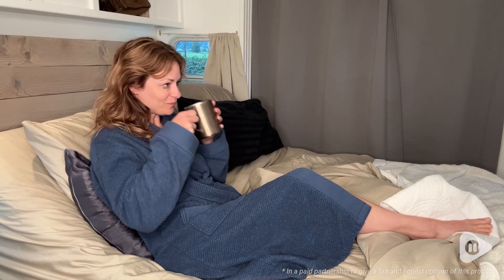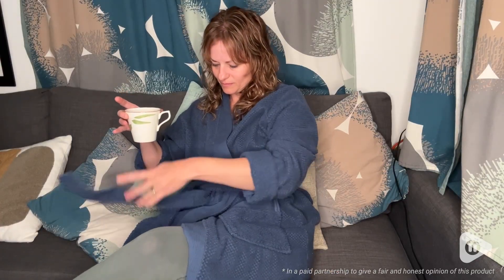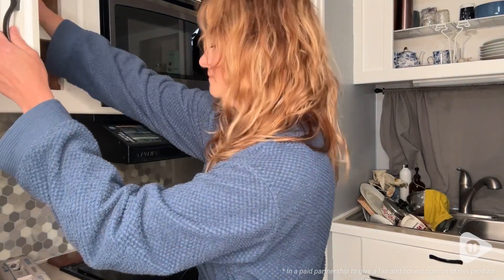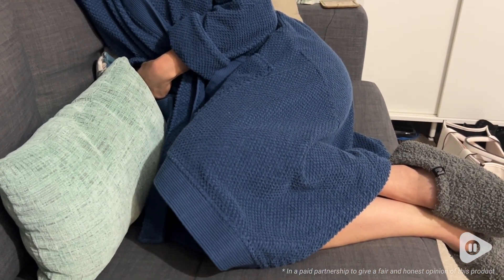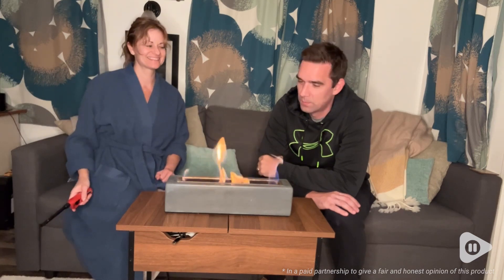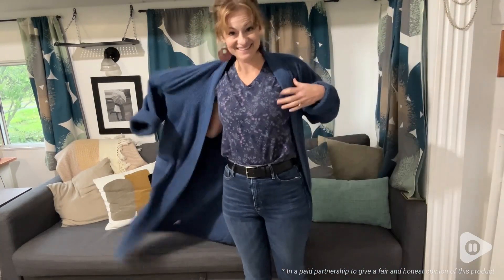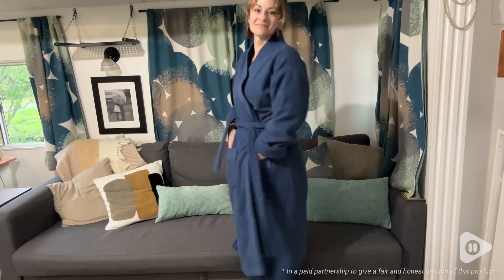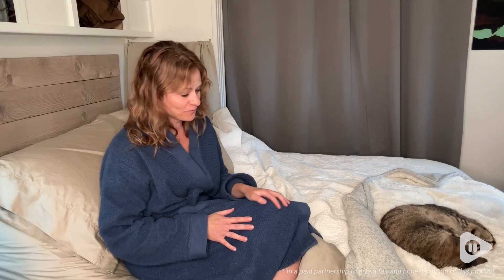SEYANTE Turkish Bathrobes | Our Point Of View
SEYANTE Turkish Bathrobes

(Commissionable Links)

100% Turkish Cotton Terry
Imported
Self Tie closure
Machine Wash
✔️ PREMIUM TURKISH COTTON ROBE: SEYANTE Turkish bathrobes for men and for women are made from high quality 100% cotton from Turkey, known for long fibers, superior absorption and a royal comfortable feel of pure cotton on your skin. Each piece is crafted following stringent quality control to deliver you an excellent product for a comfortable experience like none other out there in the market.
✔️ ELEGANT HOODED and KIMONO DESIGN: We offer you both hooded design and kimono style for your preference. It has two patch pockets elegantly on sides to carry your personal belongings along and a belt held within two loops which looks stylish and also allows you to make adjustments as you desire. The overall look with the textured fabric and stylish trims provides you a luxurious feel like in a 5-star-hotel.
✔️ RICH FABRIC & NEAT WORKMANSHIP: The unmatched quality of Turkish cotton fiber coupled with precision weaving, stitching, and design of these hooded and kimono Turkish bathrobes make it the best bathrobe you can wish for. The fabric gets softer with each wash and elevates your experience to the next level every time you wear it. Its machine washable for hassle-free usage.
✔️ VERSATILE USAGE: It is the ideal pick for sauna, gym, pool, beach or simply wear it at home for your own relaxation and rich pampering feel of pure cotton on your skin. It's available in 5 sizes S, M, L, XL & XXL and 4 colors beige, grey, navy blue, and white. It can serve as a great birthday, anniversary or wedding gift idea. Delight your friends and family with this awesome gift on Christmas, New Year, Valentine’s Day, Mother’s Day, Father’s Day or other occasions.
✔️ 100% SATISFACTION GUARANTEED: SEYANTE is a truly remarkable brand and we believe in driving innovations to add value to our customers.